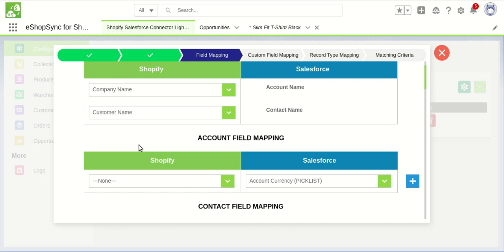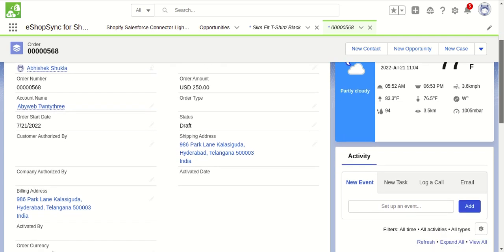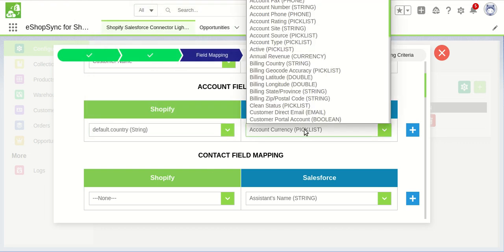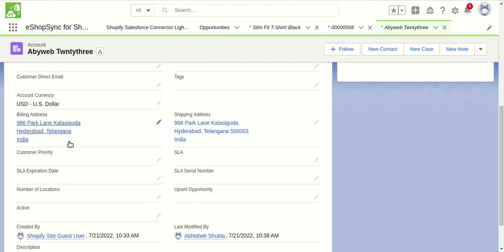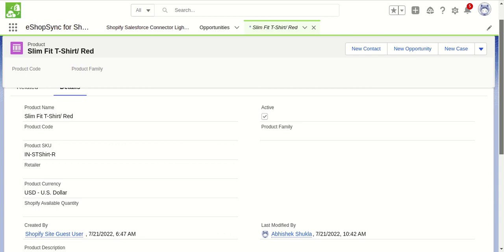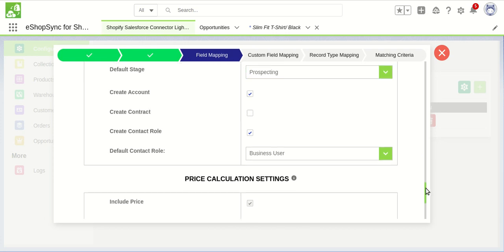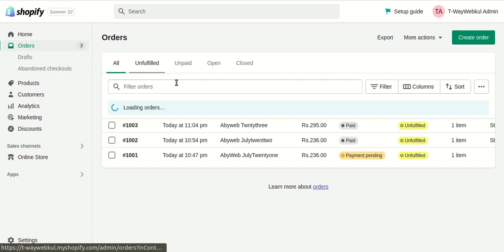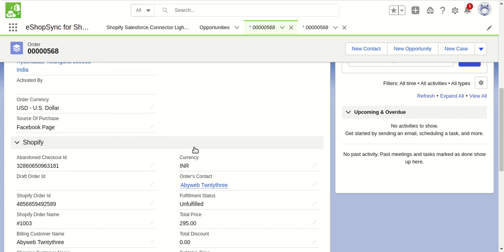How to do Field Mapping and Custom Field_Mapping | Map Field in Salesforce | eShopSync for Shopify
In this video, we have explained how we can do *Field Mapping and Custom Field Mapping* and when we need it?  Also setting up default Opportunity stages, Price Calculation of Opportunity and Order Product Unit Price field, How to Assign Default Order Account or Block No Company Account Creation.

➡️ *Download Shopify Salesforce Integration Application from AppExchange:*

*Key Moments*
0:00 Introduction about video
0:36 Placing Order from Shopify store
2:00 Sync order without field Mapping in Salesforce
4:00 Create Field Mapping in Salesforce
6:36 Create field mapping for orders in Salesforce
8:44 Create field mapping for Customers in Salesforce
10:45 Create Custom field Mapping
14:20 End